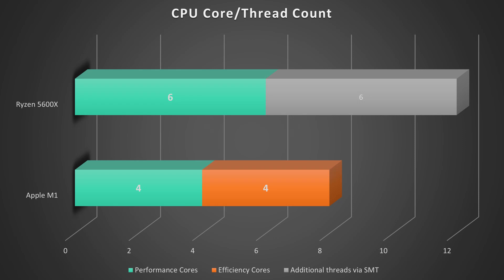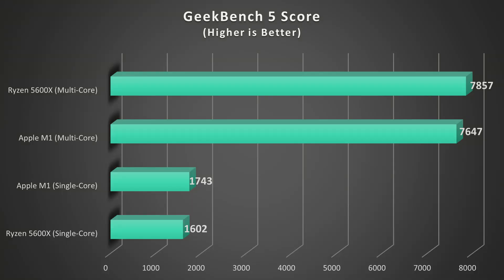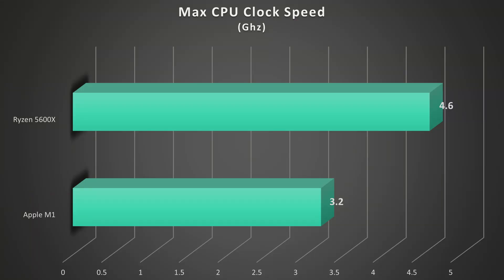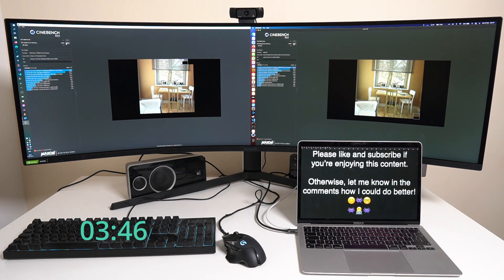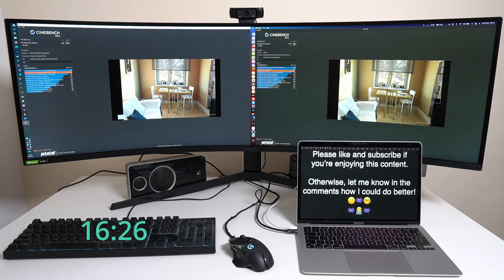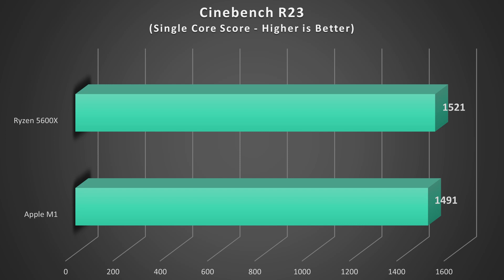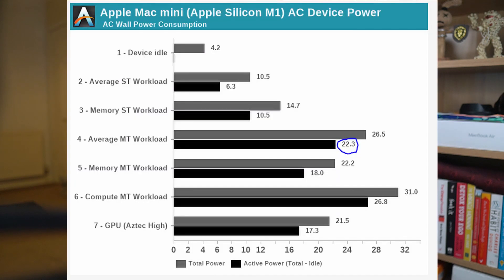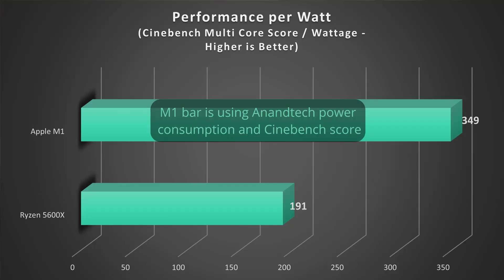AMD Ryzen 5600X (Zen 3) vs Apple M1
CPU performance and energy efficiency comparison between Apple M1 and AMD Ryzen 5 5600X "Zen 3".

Specs of machines:
MacBook Air 2020
Apple M1 | 8GB | 256GB
Gigabyte B550M S2H
Ryzen 5 5600X (stock)
32GB RAM @ 3200Mhz
Nvidia GeForce RTX 3060 Ti 8GB

Timestamps
Intro - 00:00
Geekbench 5 - 00:50
Cinebench R23 (Single Core) - 01:46
Cinebench R23 (Multi Core) - 02:54
Energy Efficiency - 04:09
Conclusion - 05:53